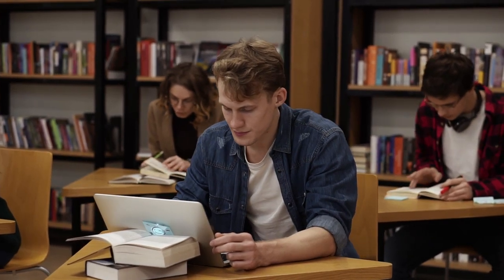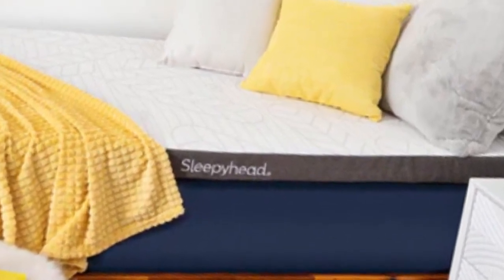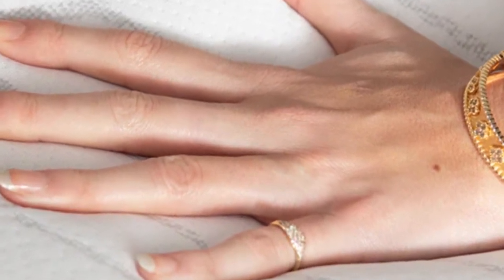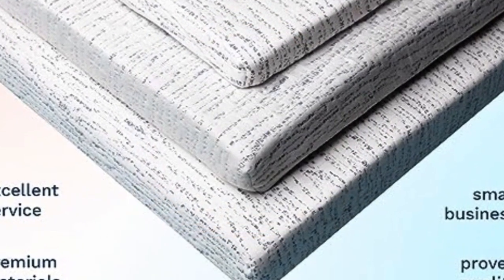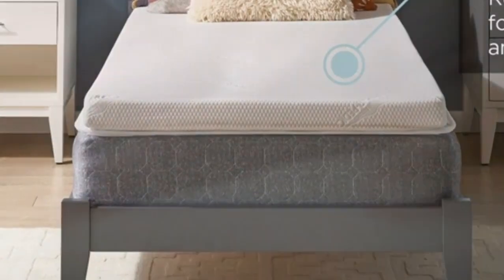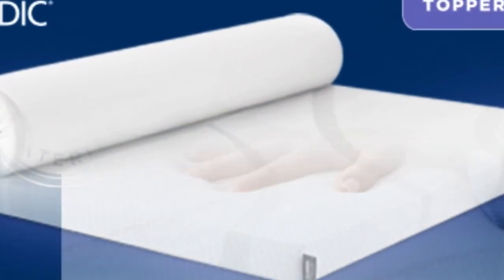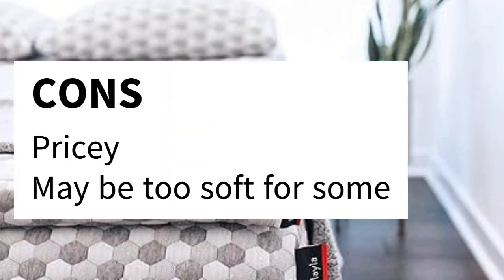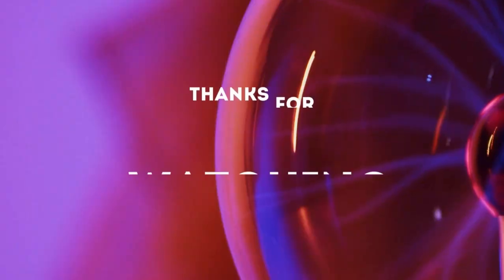Top 5 Best Mattress Toppers for College Dorm Bed in 2023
In this video we will show Top 5 Best Mattress Toppers for College Dorm Bed,Sleepyhead Copper Topper, Viscosoft 3 Inch Memory Foam Mattress Topper, Tempur-Pedic TEMPUR-Adapt Topper, Layla Memory Foam Topper, Tuft & Needle Foam Mattress Topper

 👉 Best 5 Mattress Toppers for College Dorm Bed :

1) Sleepyhead Copper Topper

2) Viscosoft 3 Inch Memory Foam Mattress Topper

3) Tempur-Pedic TEMPUR-Adapt Topper

4) Layla Memory Foam Topper

5) Tuft & Needle Foam Mattress Topper

In this video we'll be comparing the Top 5 Best Mattress Toppers for College Dorm Bed that are designed for different kinds of users. We will take into account performance features and price so you can decide which is best for you. All the products on our list were selected based on their own inherent strengths and features.

We'll be comparing the Sleepyhead Copper Topper, Viscosoft 3 Inch Memory Foam Mattress Topper, Tempur-Pedic TEMPUR-Adapt Topper, Layla Memory Foam Topper, Tuft & Needle Foam Mattress Topper; which are all great options if you're in the market for a best mattress.

0:00 - Intro
0:29 - Sleepyhead Copper Topper
2:49 - Viscosoft 3 Inch Memory Foam Mattress Topper
4:14 - Tempur-Pedic TEMPUR-Adapt Topper
6:20 - Layla Memory Foam Topper
7:25 - Tuft & Needle Foam Mattress Topper

Program.